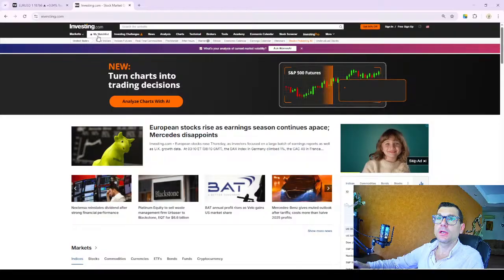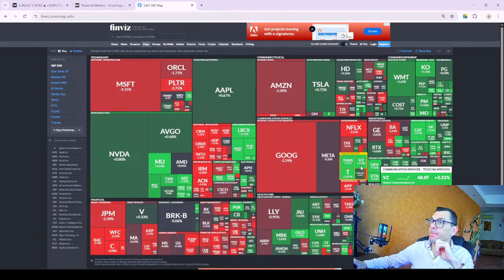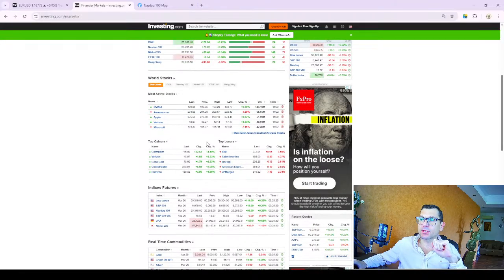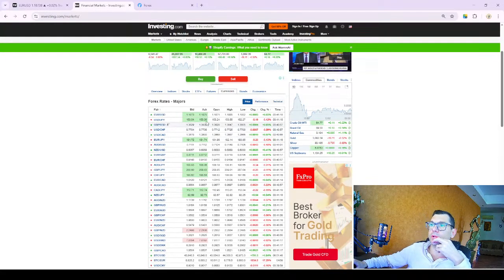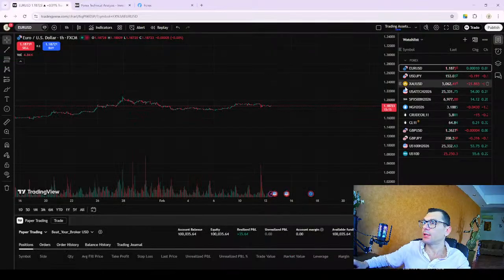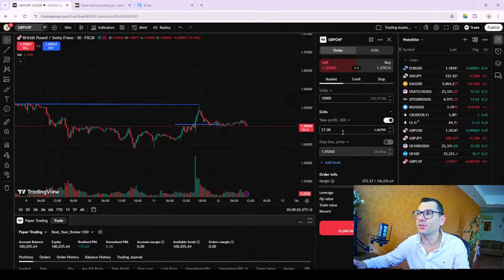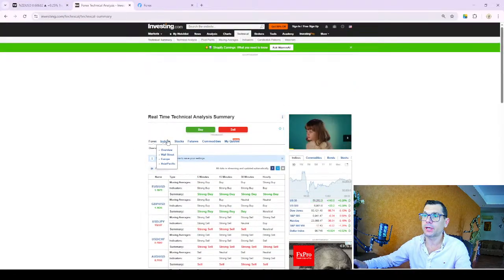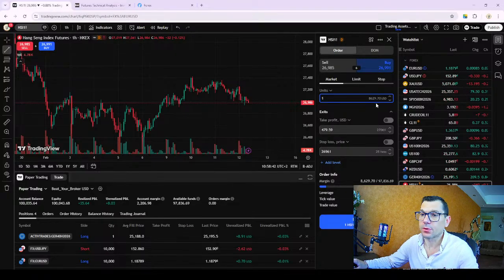Live Forex/CFDs Market Breakdown & Trading Insights | Real-Time Analysis, News & Opportunities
Welcome to my live trading stream.

I’m Simon, a trading mentor and market analyst. Every day I break down financial markets, explain what’s moving prices, and show how to turn market news and technical analysis into real trading opportunities.

On this channel, you’ll learn:

How to read the market like a professional

How news, fundamentals, and technical analysis affect price

How to manage risk and use leverage correctly

How to find high-probability trading setups

How to build trading into a consistent source of income

No hype, no fake signals—just real market logic and practical trading education.

👉 Request a FREE 1:1 Zoom Session with me if you want to turn trading into a real income stream.